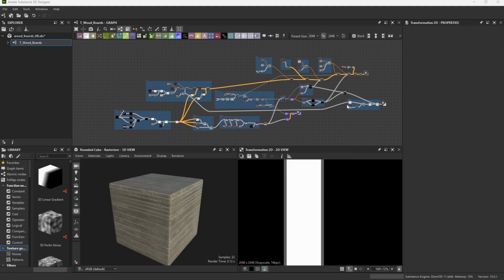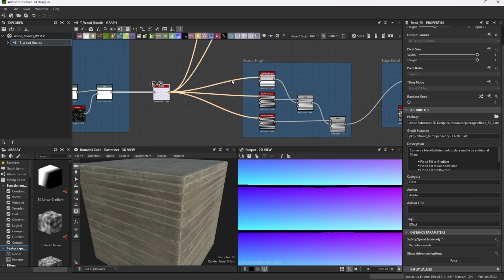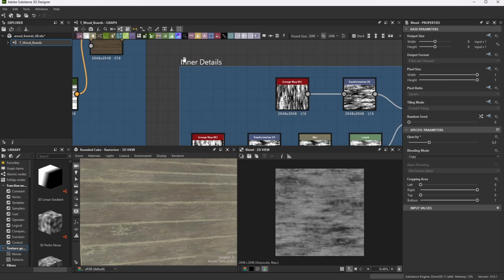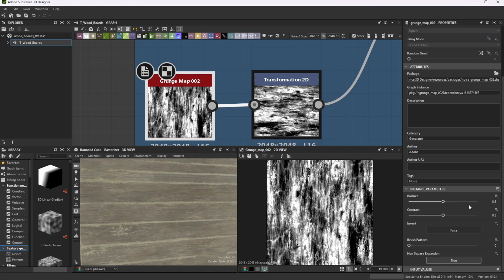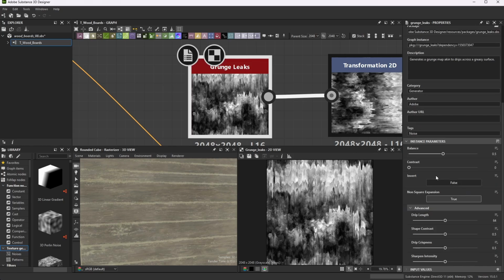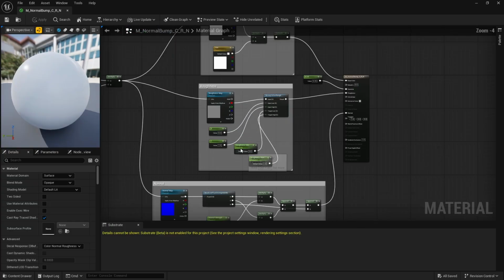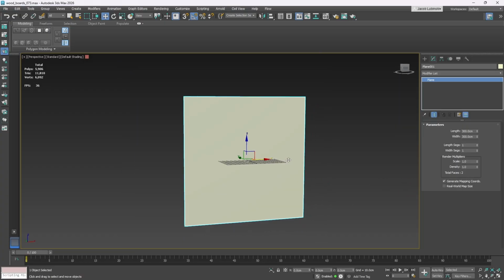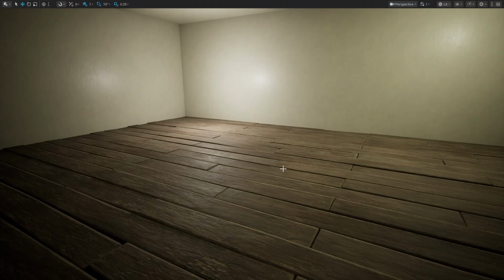Rustic Wood Board Material in Substance Designer | Apply to Model in Unreal Engine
In this tutorial we cover how to create rustic wood board textures in Substance Designer. Then we apply those textures to simple board models. We use those boards to create a wood floor which we then take into the Unreal Engine to test. In Unreal we use our textures to create a material.

In previous tutorials we covered quite a few materials to put over flat surfaces. This material is meant to be used on a model in order to get a convincing wooden flooring.

00:00 Start
02:43 Boards Mask
09:56 Boards Height
11:53 Edge Detail
14:46 Inner Details
19:21 Color Map
25:11 Grunge
26:40 Micro Detail
27:27 Dirt Color
30:04 Detail Color
31:49 Edge Wear
35:00 Roughness Map
37:49 Export Maps
38:26 Unreal
40:24 Master Material
44:32 Material Instance
46:03 Modeling The Board